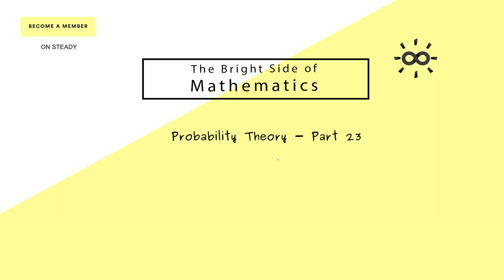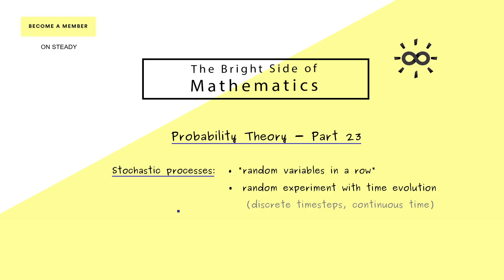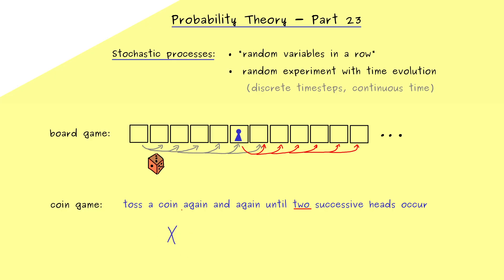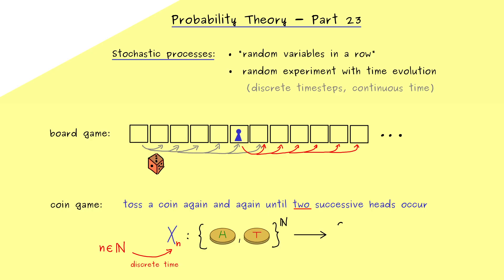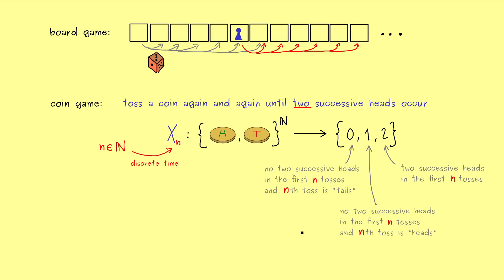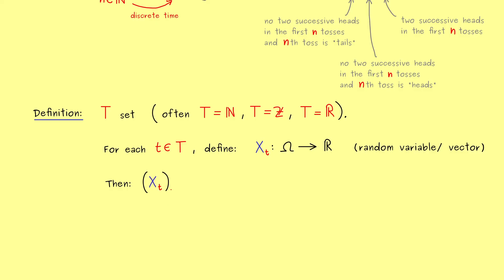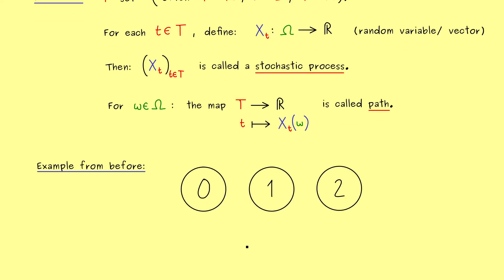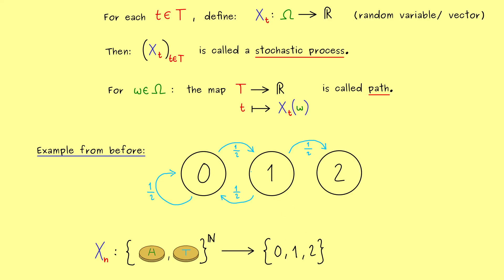Probability Theory 23 | Stochastic Processes